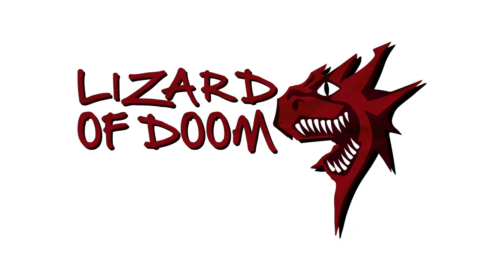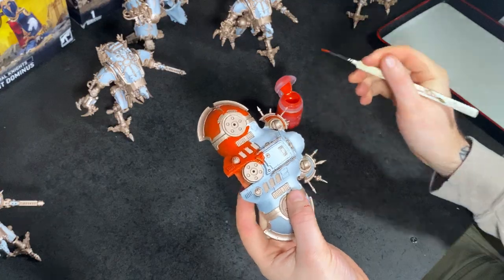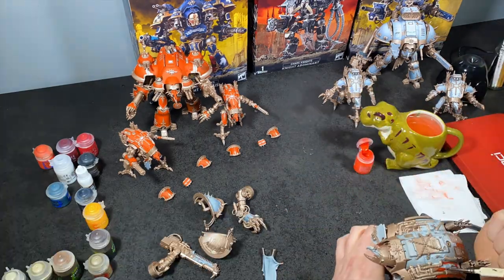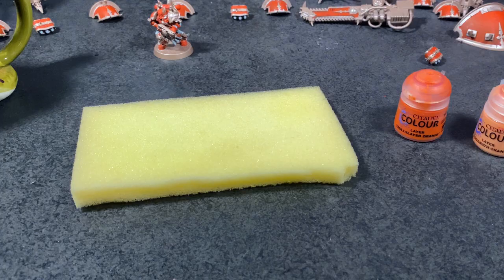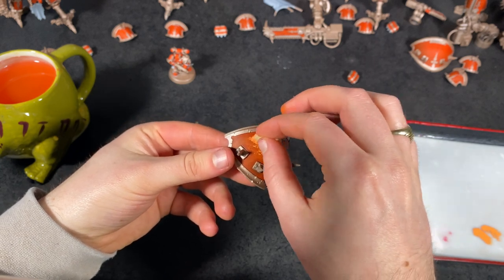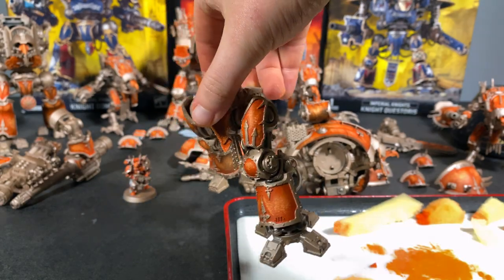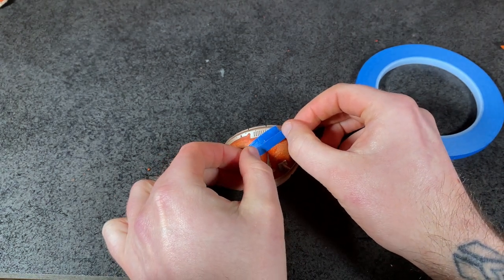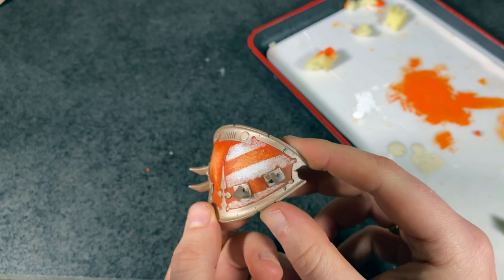Speed Painting ENTIRE Chaos Knight army HIGH VIS - NO AIRBRUSH HAZARD STRIPE | Chaos Knight Diorama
Whole CHAOS KNIGHT army in high vis? Weird but ok then.

Thanks!

Love you!

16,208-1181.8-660